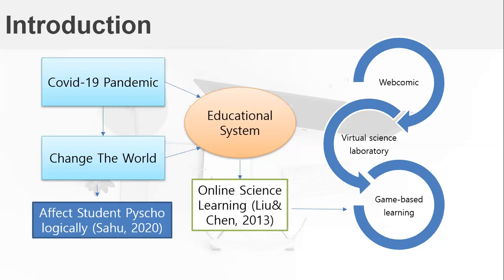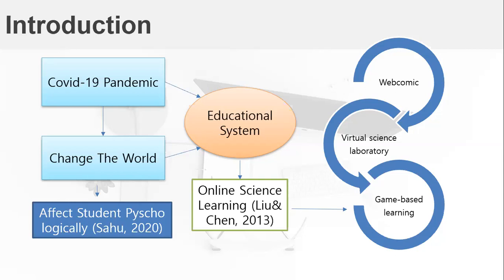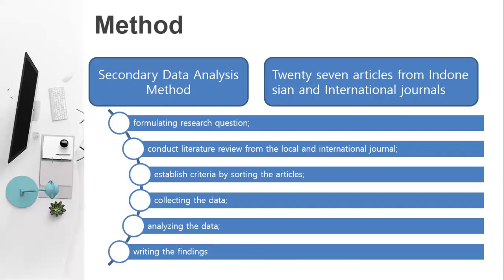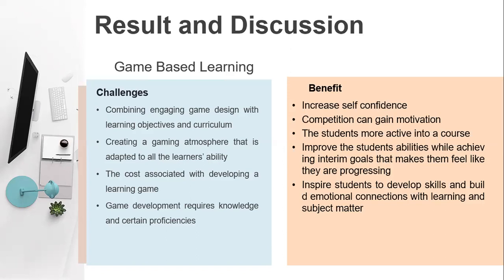Online learning strategies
Video ini dibuat dalam rangka mengikuti seminar ICMSCE 2020
Dibuat pagi hari sehingga banyak ayam berkokok

coba tulis di komen menit keberapa ada ayam berkokok?? hahahah
siapa yang lengkap jawabannya akan mendapat bingkisan dari saya ya